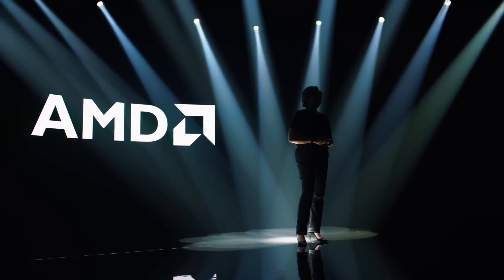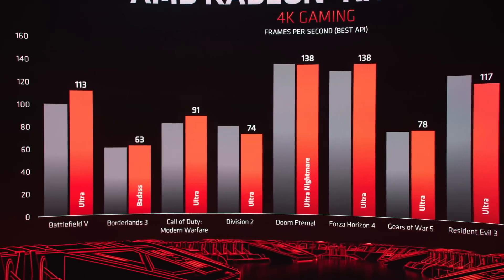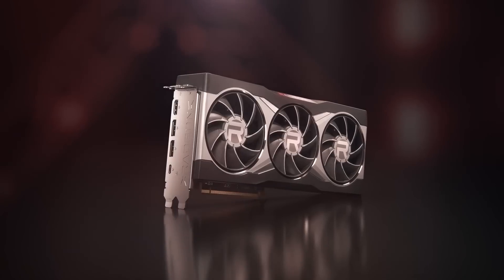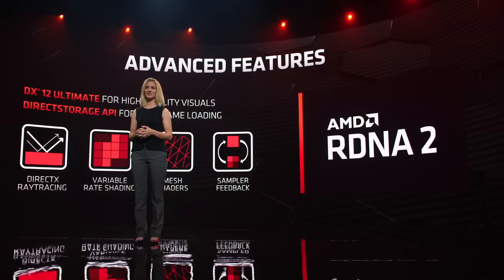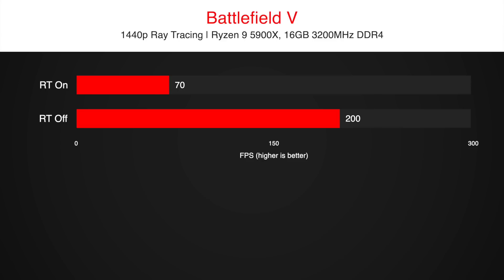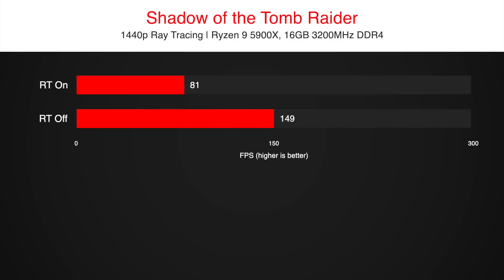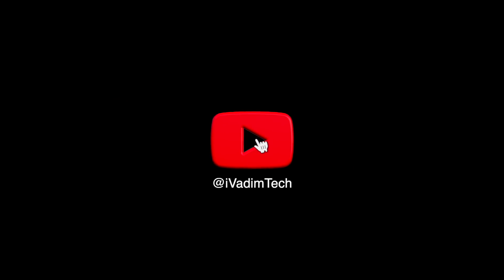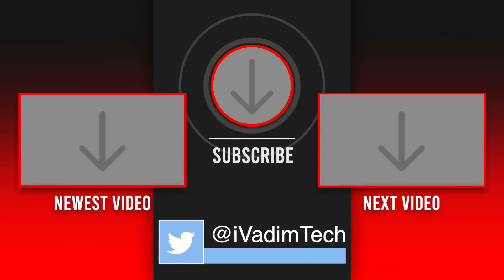AMD RX 6800 XT Ray Tracing Benchmarks... Disappointing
AMD avoids talking about the Ray Tracing performance of their upcoming RX 6000 RDNA 2 graphics cards. It turns out that there is a good reason for it. AMD Radeon RX 6800 XT ray tracing performance benchmarks have leaked and I will share it with you in this video.